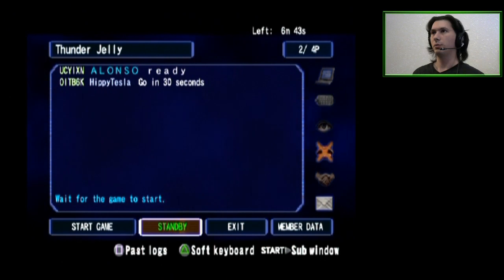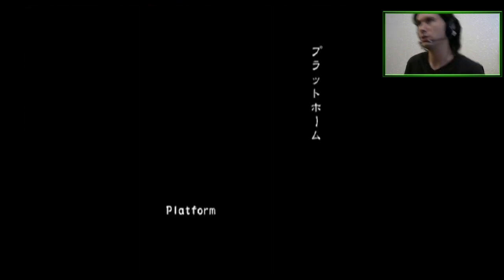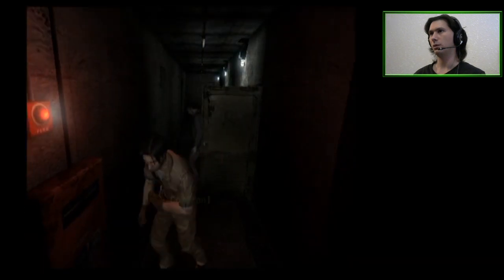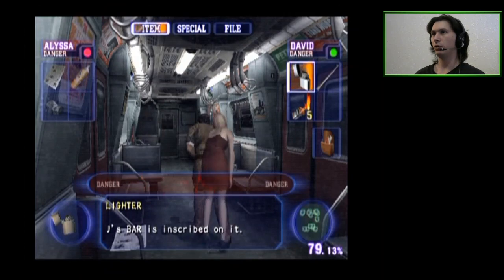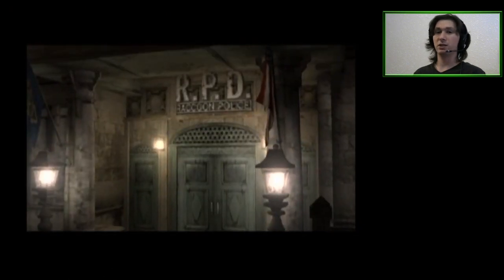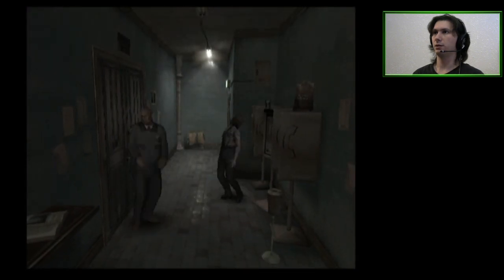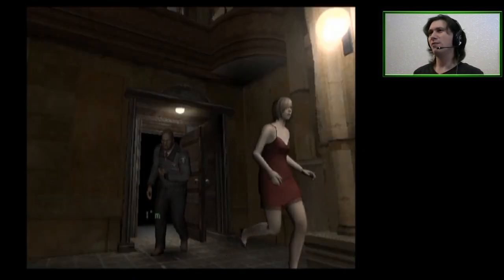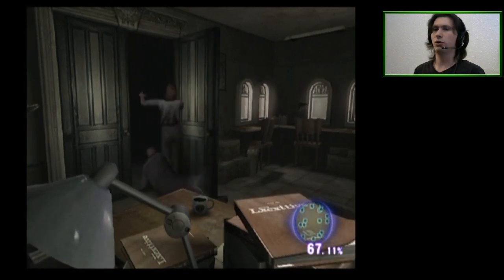Underbelly & Desperate Times (4P Online Very Hard) | Resident Evil Outbreak: File #2 [PS2]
New capture card, old game!

00:02:00 Underbelly - FAILURE
00:41:04 Desperate Times - FAILURE

Broadcasted live on Twitch on March 1, 2021 -- Watch live

Featuring the first stream with the Elgato Game Capture HD using 480i YPbPr component video. Quality gets even better in a few weeks when I realise I can convert it to 480p and de-blur.